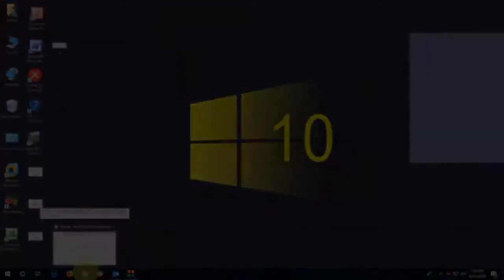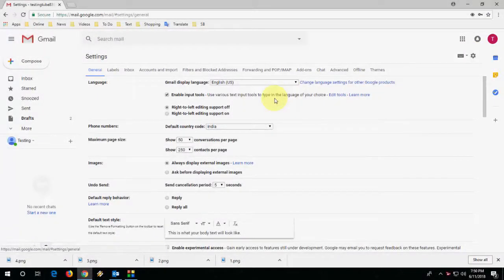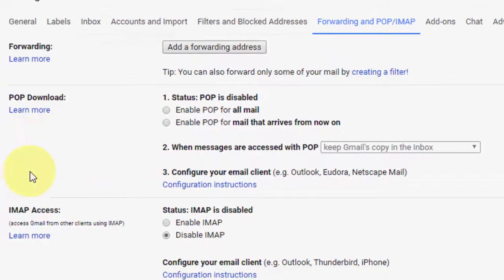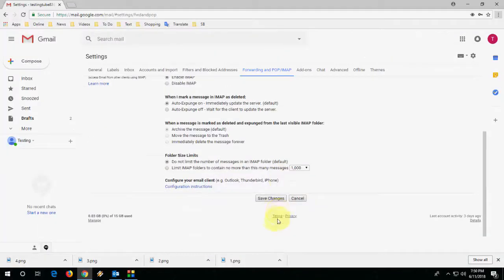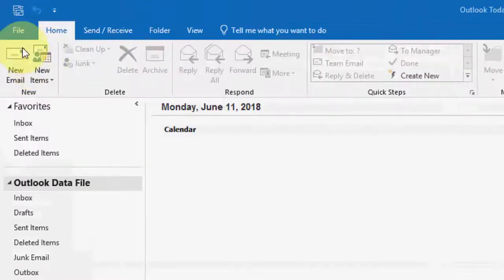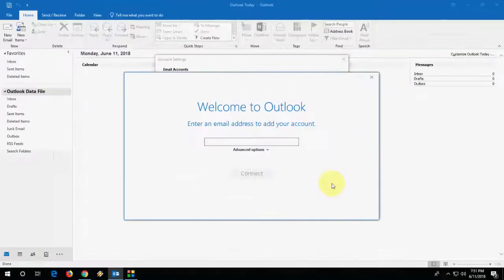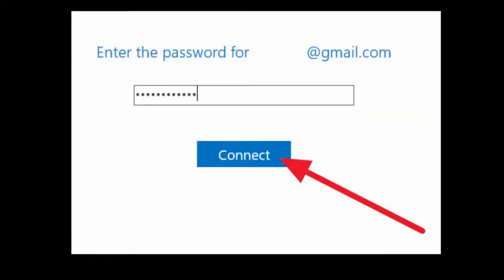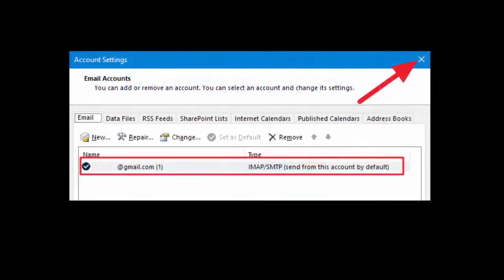How to Connect & Use Gmail in Microsoft Outlook Easy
Link Gmail to Outlook